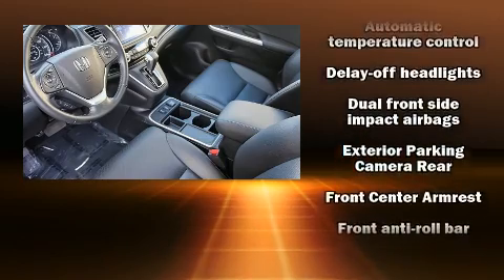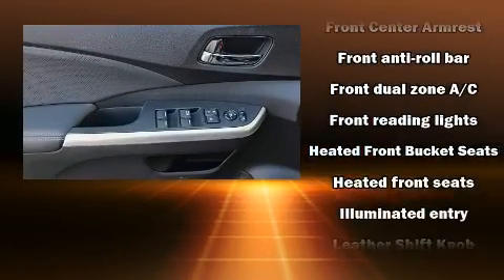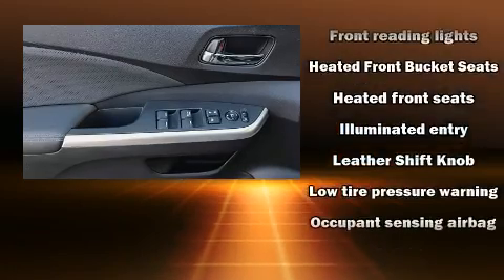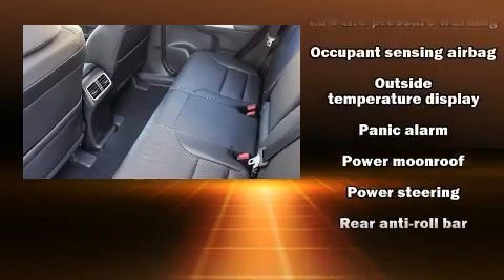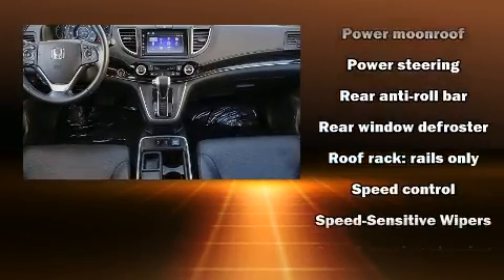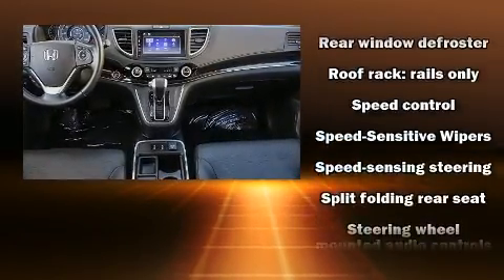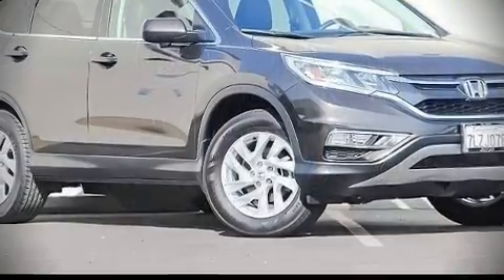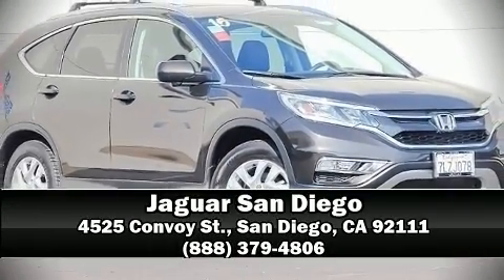2015 Honda CR-V EX-L in San Diego, CA 92111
4525 Convoy St.

Get excited about the 2015 Honda CR-V. With fewer than 35,000 miles on the odometer, this 4 door sport utility vehicle prioritizes comfort, safety and convenience. It features a continuously variable transmission, front-wheel drive, and a 2.4 liter 4 cylinder engine. It includes heated seats, a tachometer, an automatic dimming rear-view mirror, heated door mirrors, power windows, remote keyless entry, an overhead console, and cruise control. Features such as automatic climate control and leather upholstery prove that economical transportation does not need to be sparsely equipped. For drivers who enjoy the natural environment, a power moon roof allows an infusion of fresh air. Honda ensures the safety and security of its passengers with equipment such as: dual front impact airbags with occupant sensing airbag, head curtain airbags, traction control, ignition disabling, and 4 wheel disc brakes with ABS. Brake assist technology provides extra pressure when applying the brakes. A Carfax history report indicates just one previous owner. We know that you have high expectations, and we enjoy the challenge of meeting and exceeding them! Please don't hesitate to give us a call.